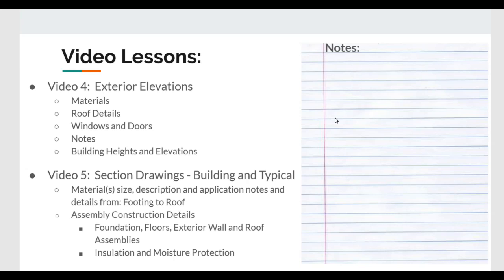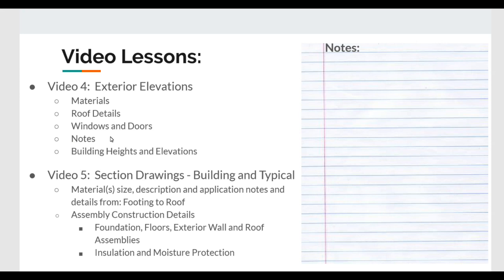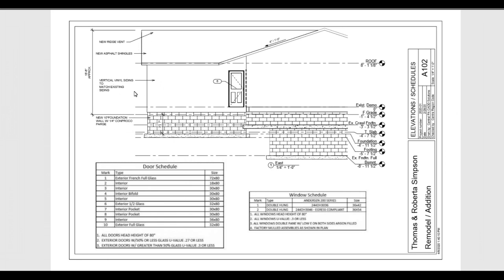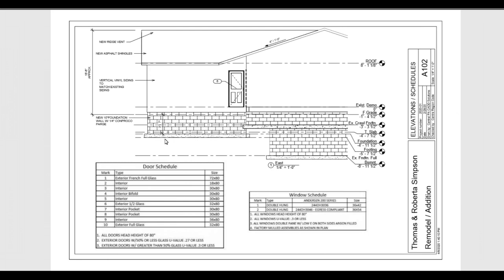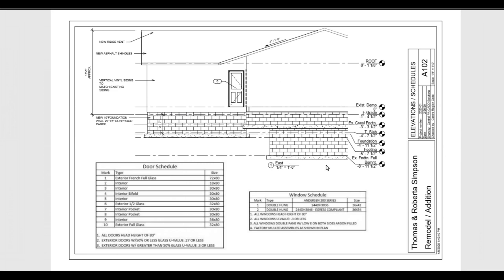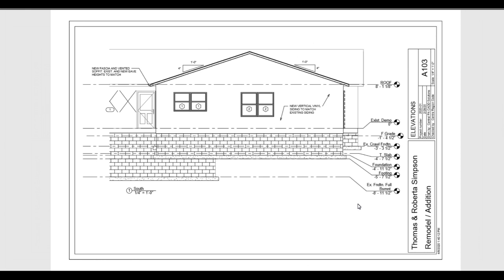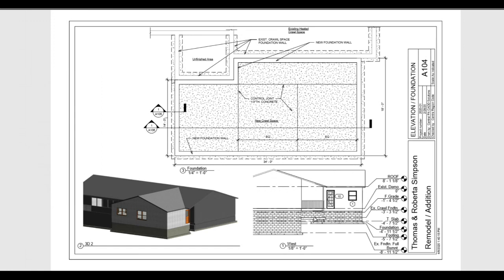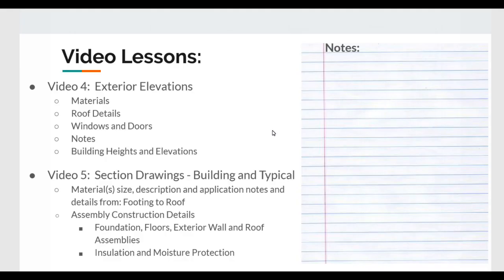Video 4 Elevations